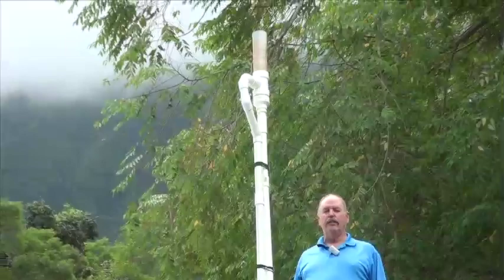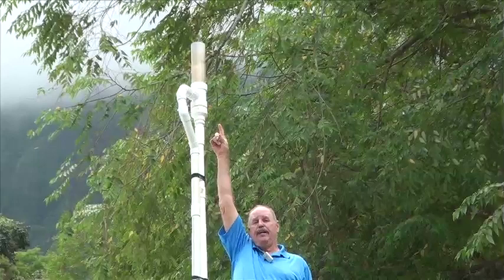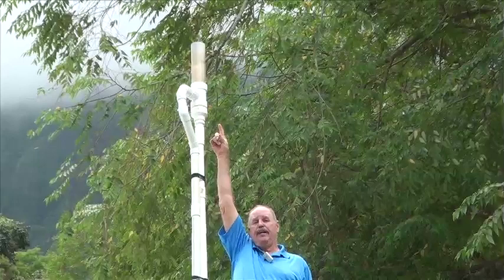Olomana Garden Air Lift pumping at 16 feet high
Glenn Martinez has built his project with water going up 16 feet high. With limited water height using a water submergible pump and blasting up joined by a air pump. Check it out and tell us what you think?